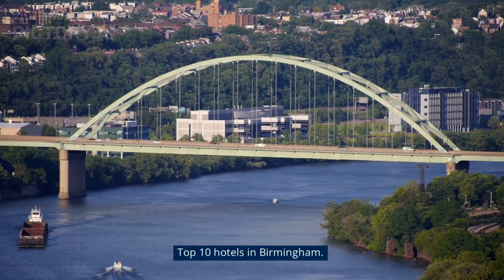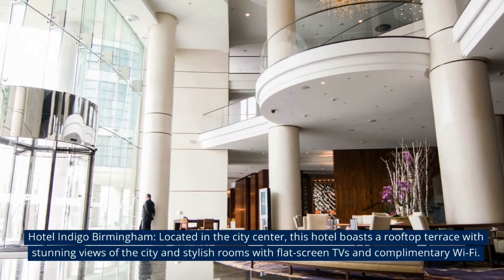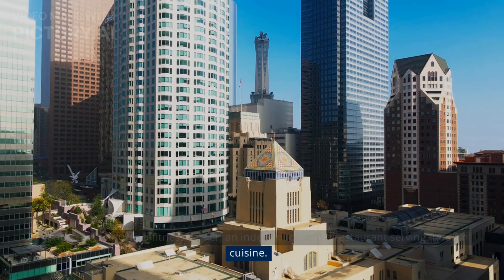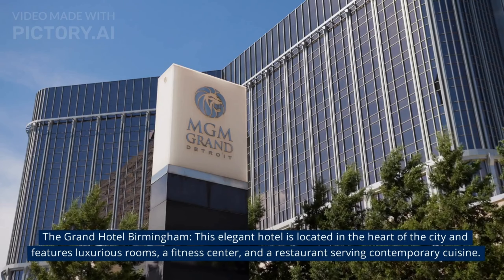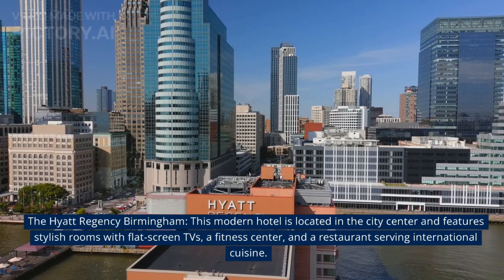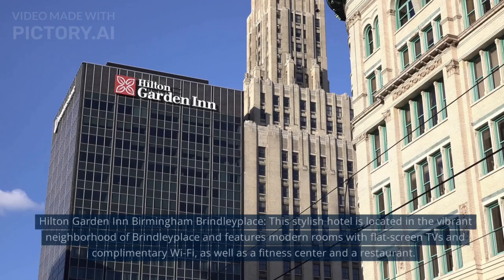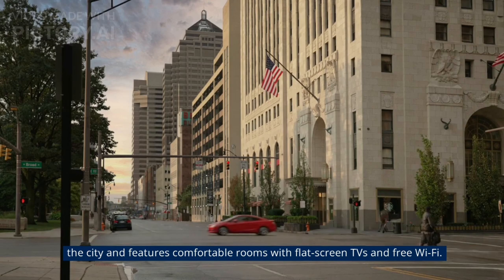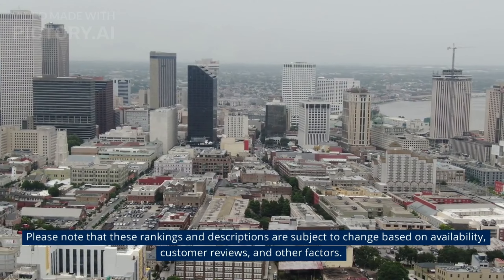cheap hotels in birmingham | best hotels in birmingham | best hotels in birmingham uk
The top hotels in Birmingham are some of the best in the area, offering plenty of rooms, amenities, and exciting events. Whether you're looking for a luxurious escape or a place to rest and relax, these hotels will have what you're looking for.